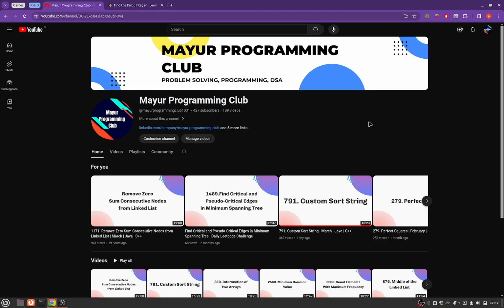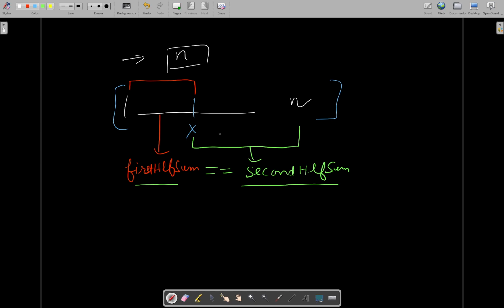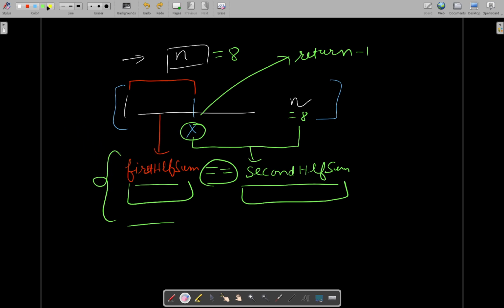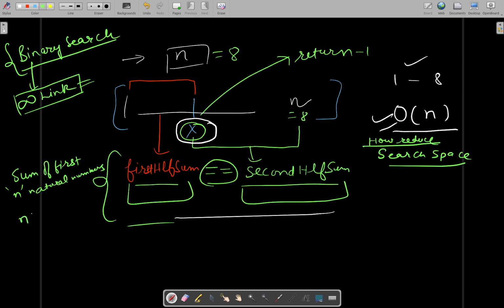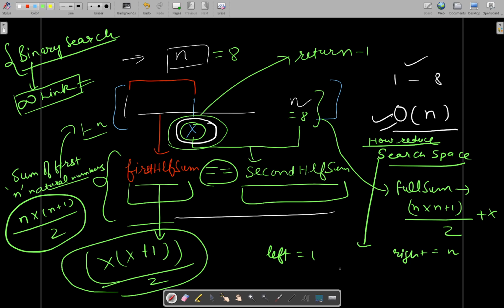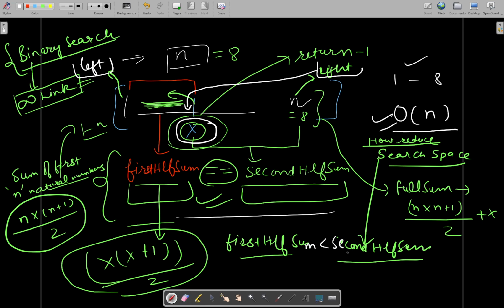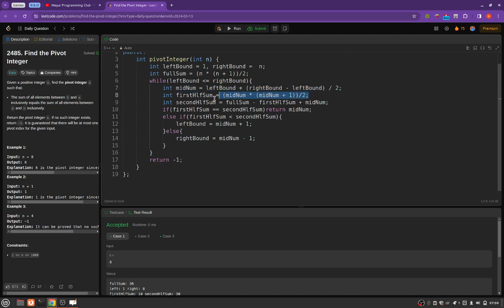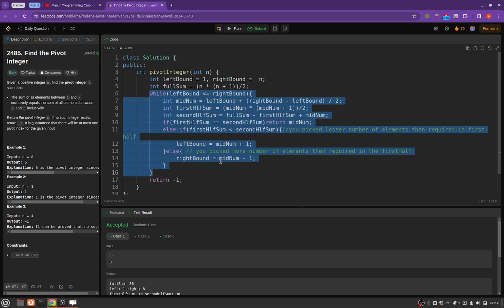2485. Find the Pivot Integer | March | Java | C++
Technique Used:
Binary Search: